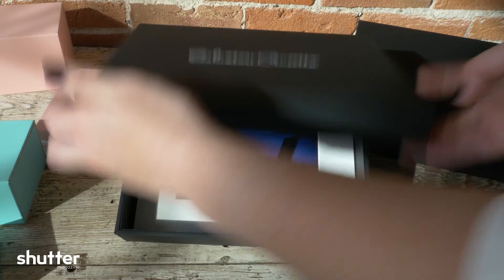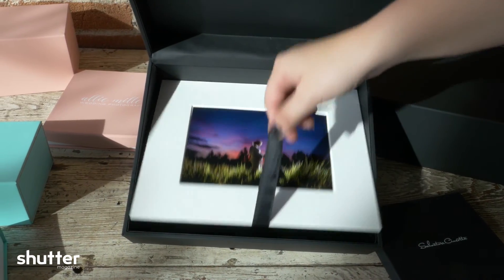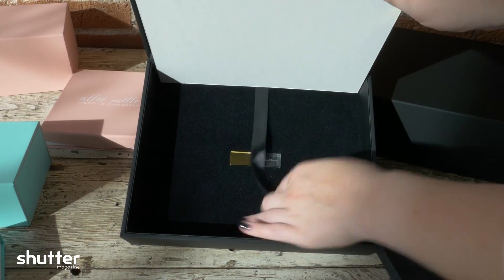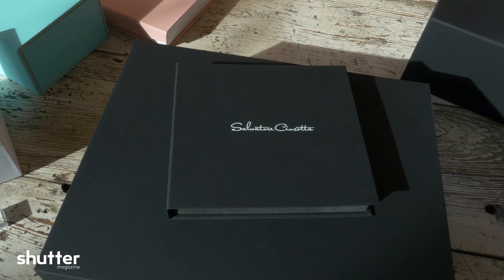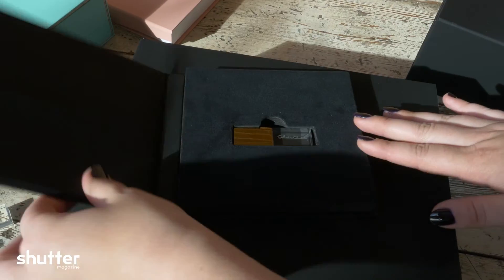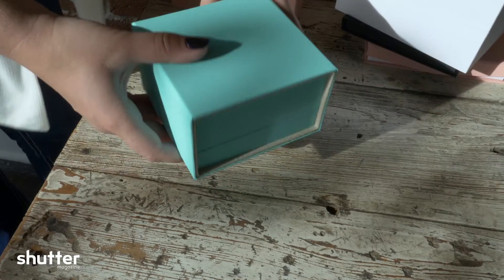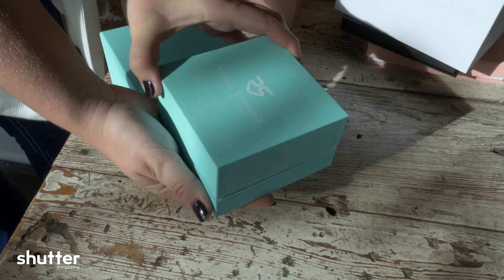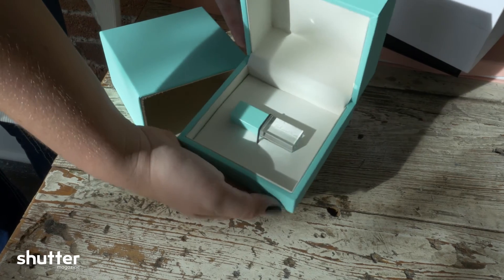Product Review PhotoFlashDrive Custom Branded Boxes